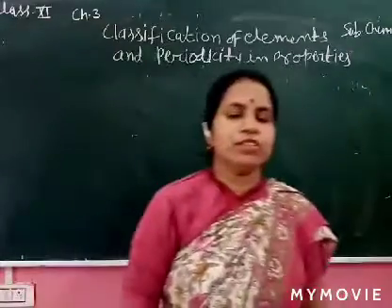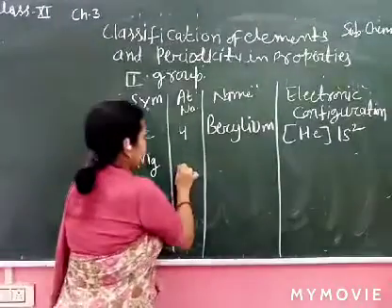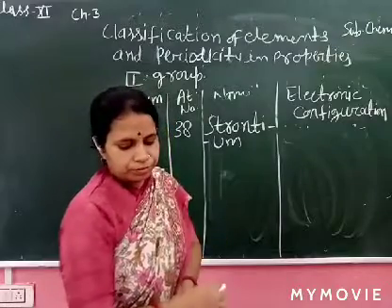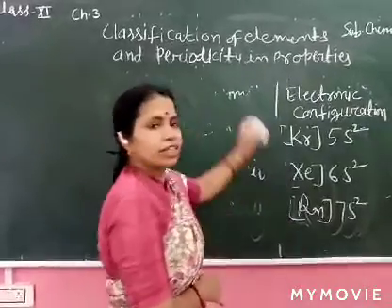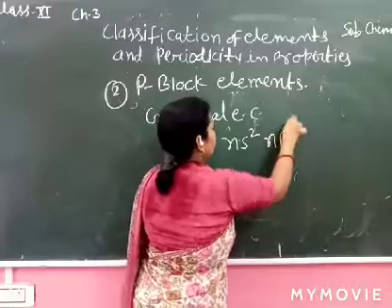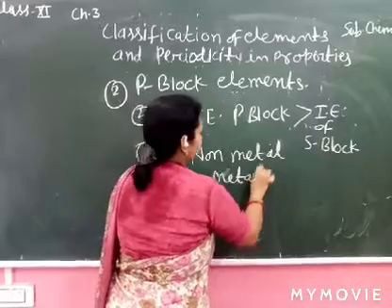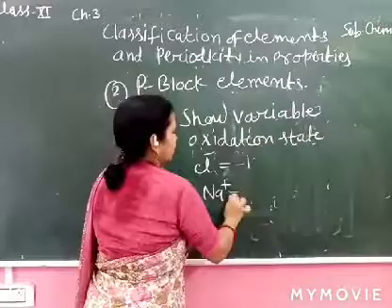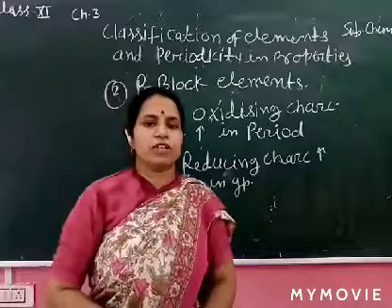BBV Class-11 Chemistry Chapter-3 V-11